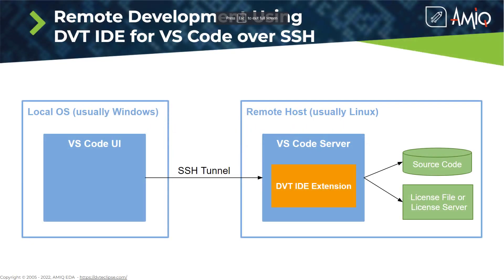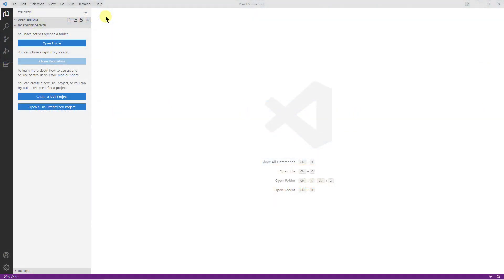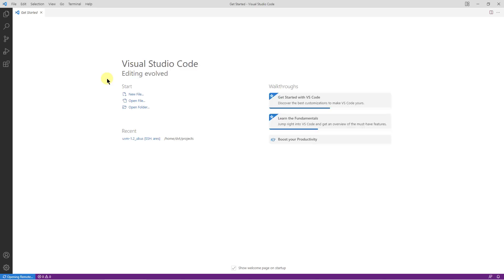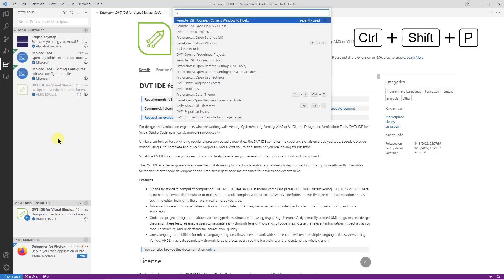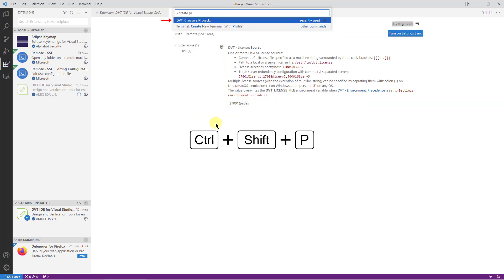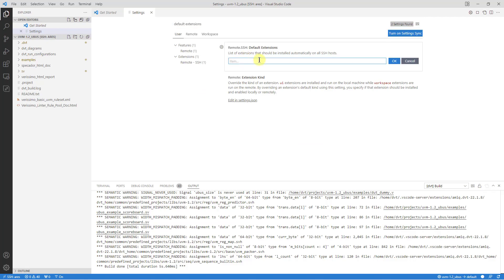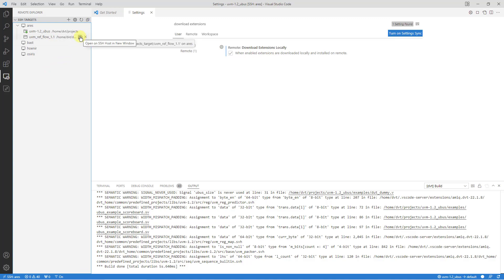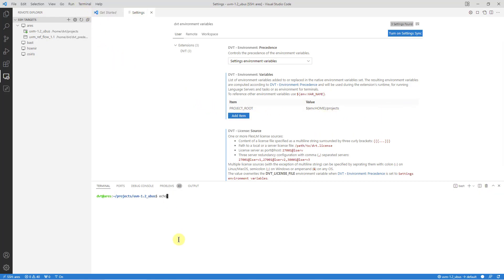Remote Development Using DVT IDE for VS Code over SSH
This video explains how to set up DVT with the VS Code Remote-SSH extension.

Typically you run VS code on your Windows PC or laptop and connect over SSH to a powerful Linux machine where your source code is accessible.